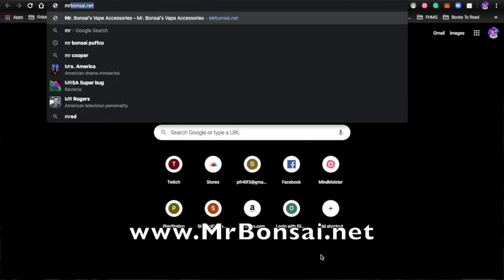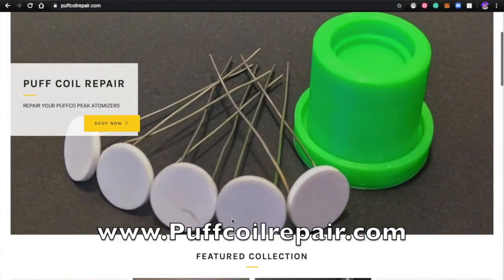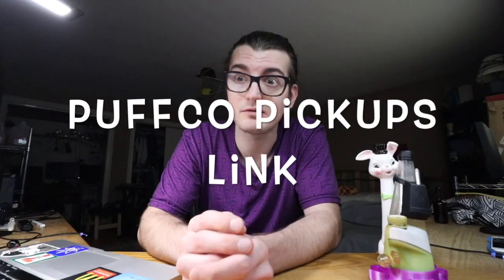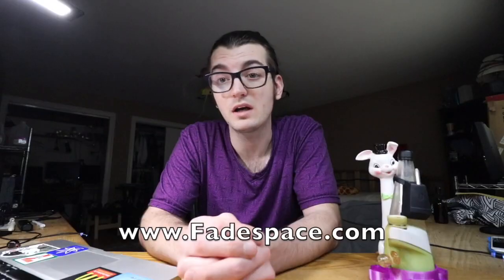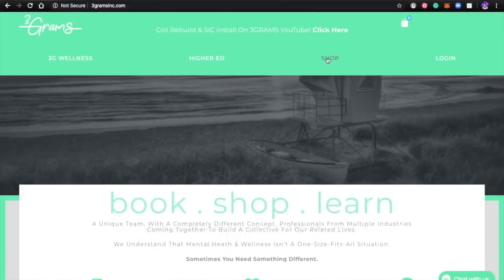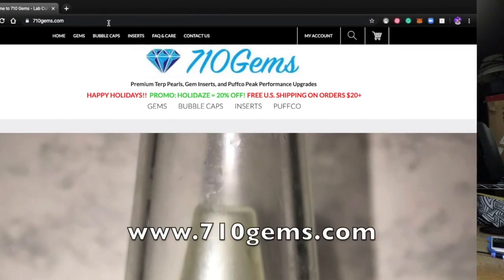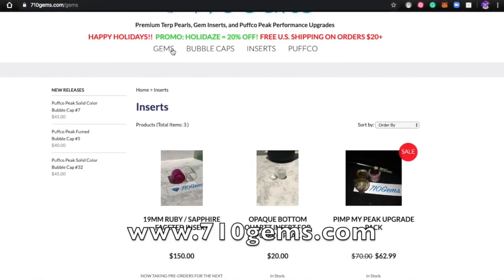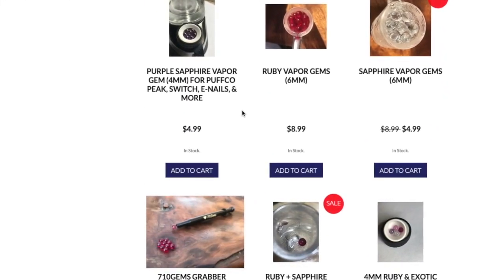5 Puffco Peak Upgrade Websites SiC Inserts, Atomizer Rebuilds, Terp Pearls, Magnetic Charging Cables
-Puffco Peak  Must Pickups-

-Magnetic USB 4 Pack-

Q-Tips (Heady Mops) "Best to clean Insert"